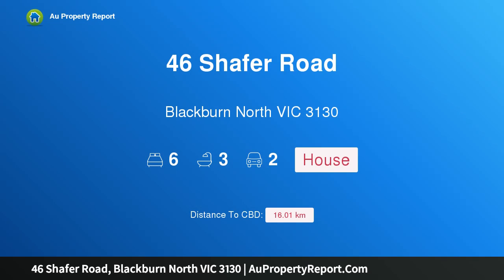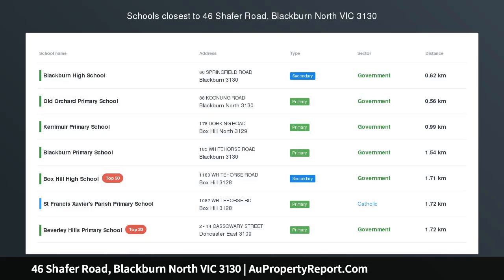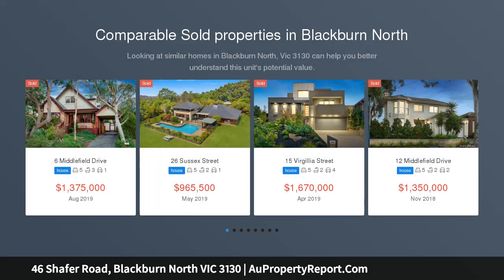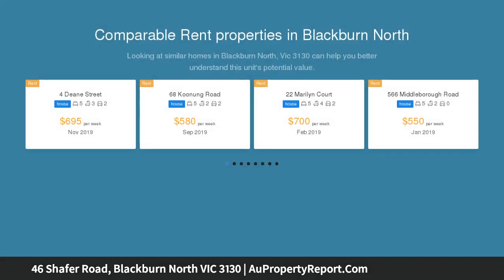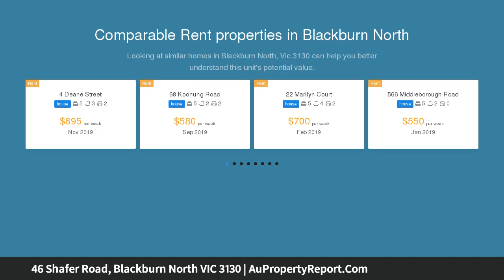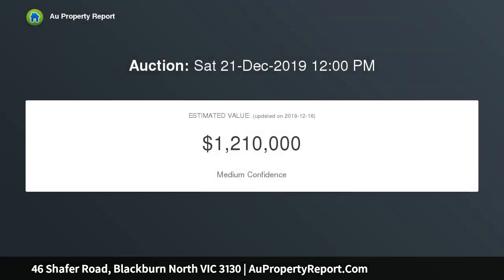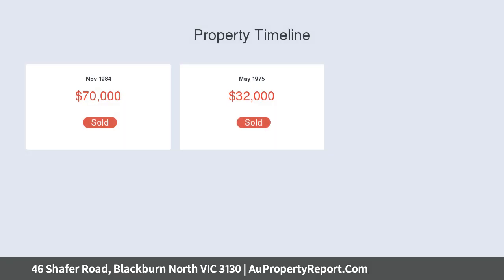46 Shafer Road, Blackburn North VIC 3130 | AuPropertyReport.Com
46 Shafer Road, Blackburn North VIC 3130
Property Type: house
Bedrooms: 6
Bathrooms: 6
Car Space: 2
Perfect position and plenty of potential